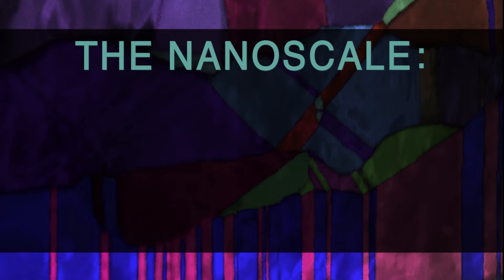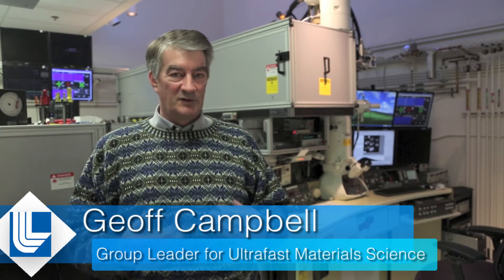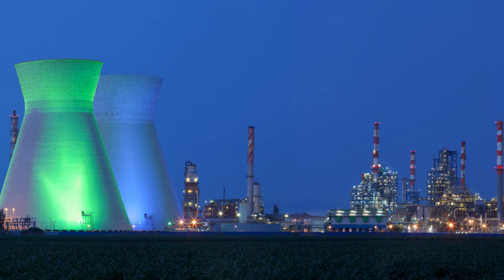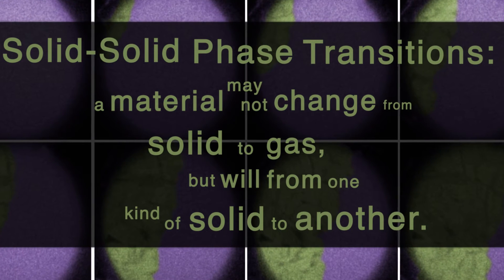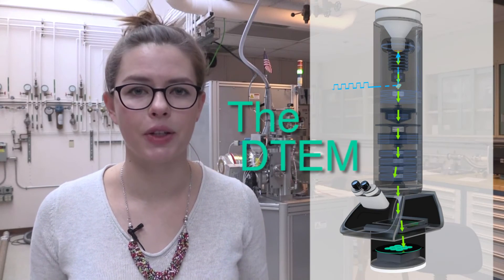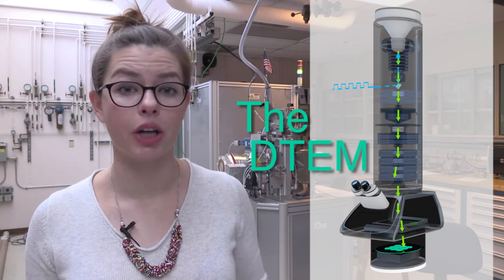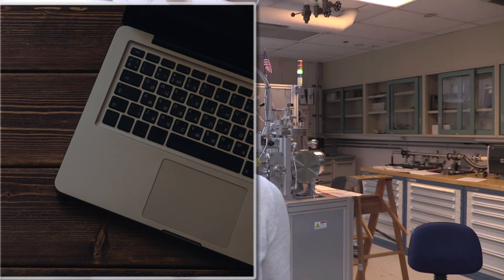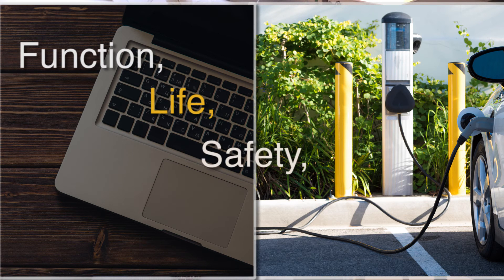S&TR Preview: Understanding materials at the nanoscale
Six projects funded by the Department of Energy's Office of Basic Energy Sciences showcase Livermore's expertise in materials science research. Read more about them in this month's issue of Science & Technology Review (S&TR)